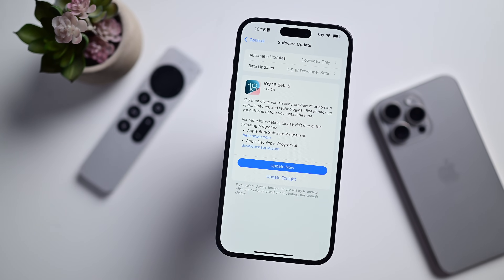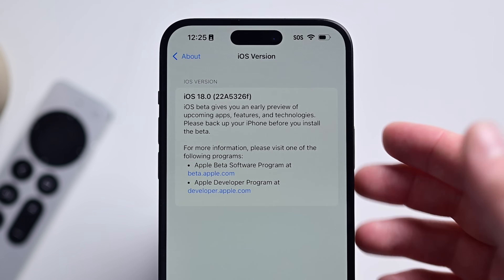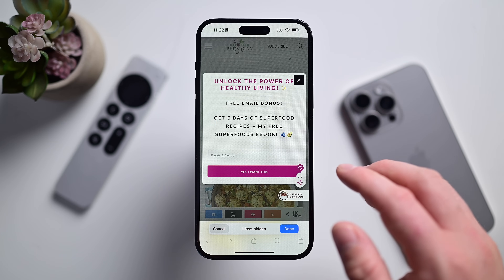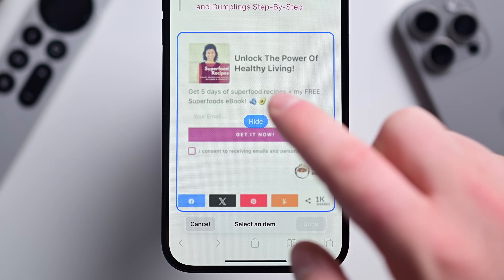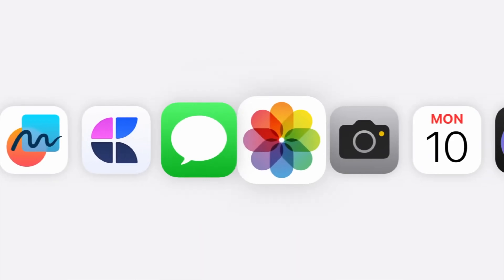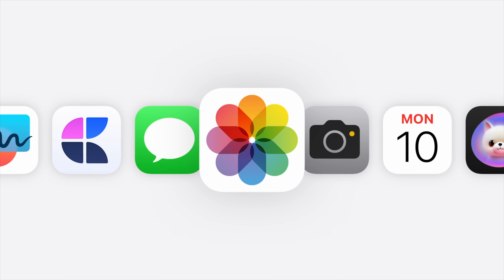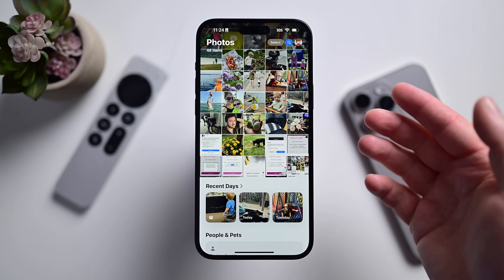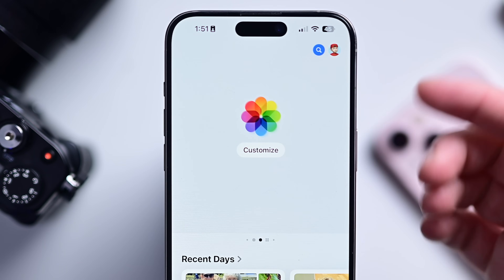Distraction Control Vaporizes Web Content Like Thanos! iOS 18 Beta 5 Hands-On!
Get ready for the latest updates in Apple’s iOS 18 Beta 5! Apple has just rolled out the 5th developer beta of iOS 18, and I've got all the new features and changes for you. This update brings major changes, including a redesigned Photos app and the exciting new Distraction Control feature in Safari, which helps you focus by removing distracting elements from web pages. Dive into our video to learn how to use these new features and see what else is new in iOS 18 Beta 5!

Chapters ➡
0:00 Intro
0:21 iOS 18 Beta 5 Size and Build Number
1:34 How to use Distraction Control in iOS 18
4:14 ESR
5:42 Photos app loses features
7:11 Maps new dark icon